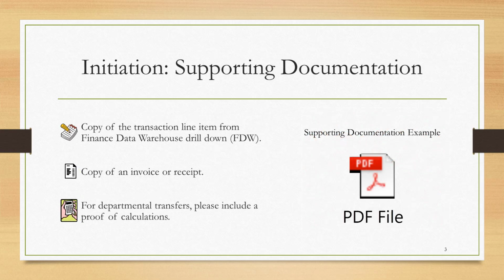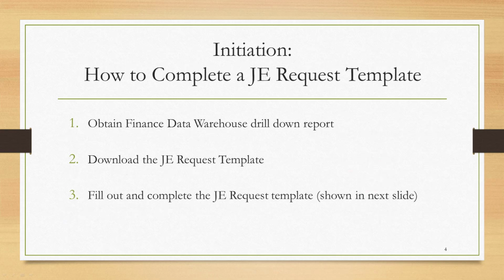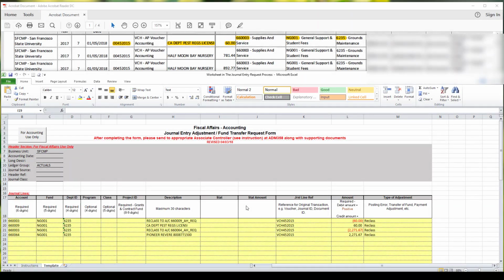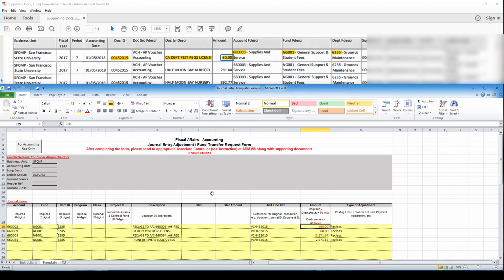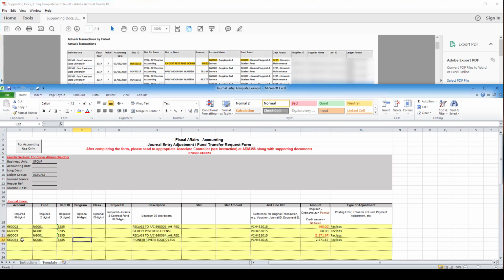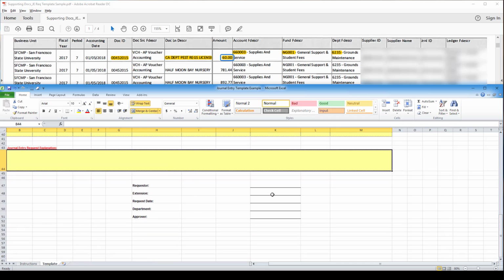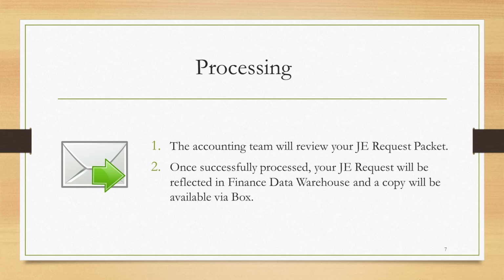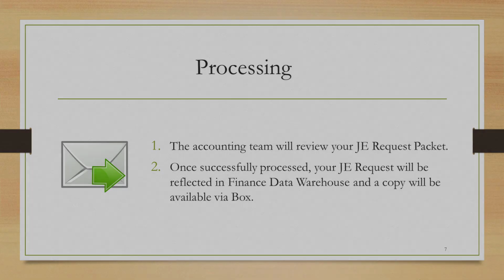SFSU - The Journal Entry Request Process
Timeline:

Pre-Initiation - 00:17
Initation: Supporting Documentation - 00:34
Initiation: How to Complete a JE Request Template - 01:17
Authorization & Delivery - 03:46
Processing - 04:19

For more information and additional support, please visit our Fiscal Affair's